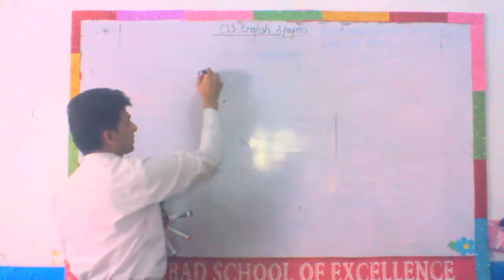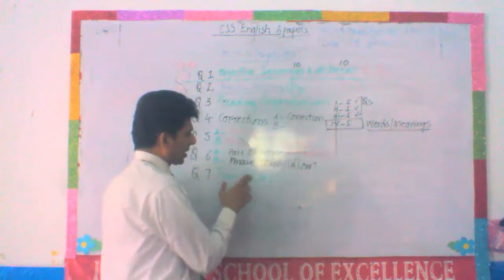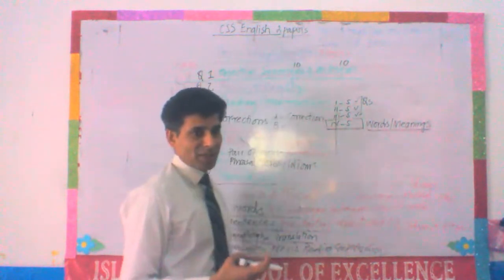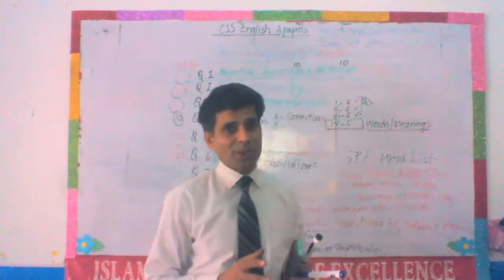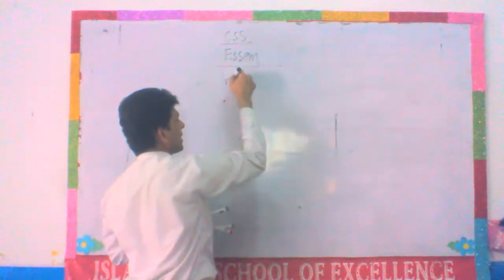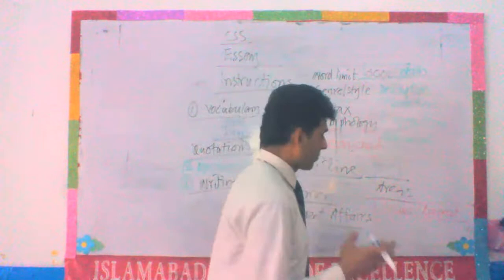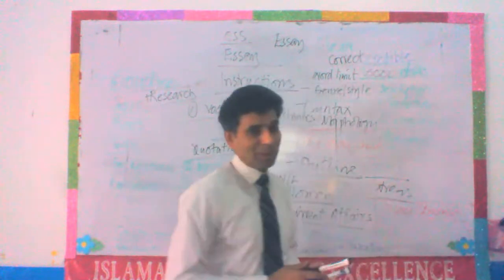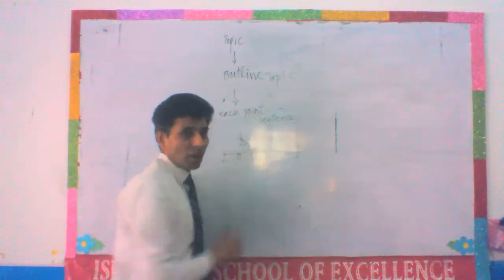Introduction To CSS English Papers